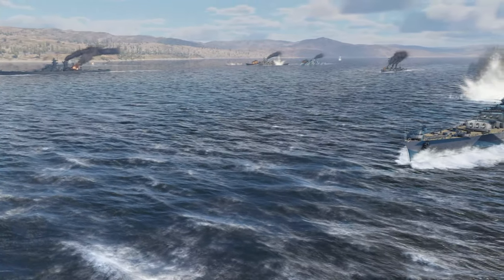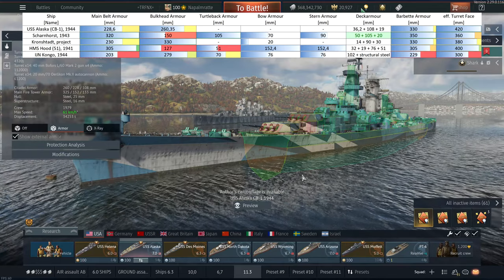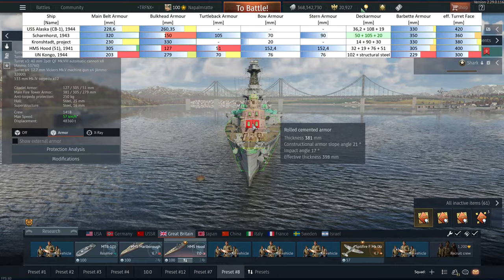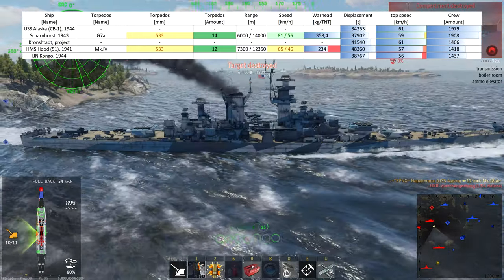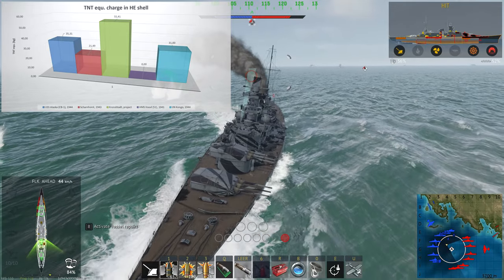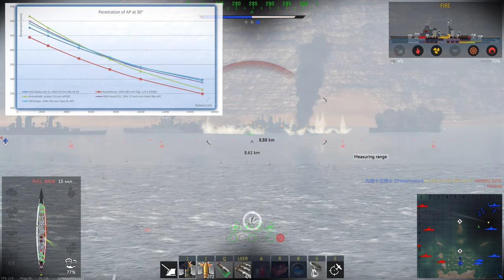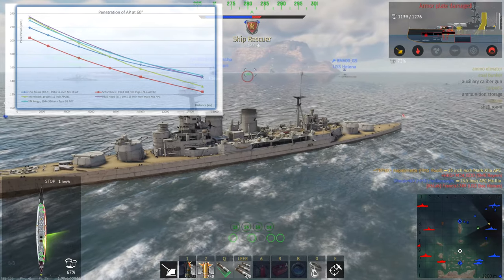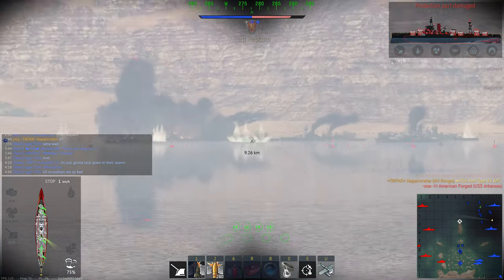What Is The Best Battlecruiser at BR 7.0? [War Thunder]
Let's have a look what is the best battlecruiser in War Thunder in the tech trees at 7.0. I would have loved to include the Dunkerque as well but Gaijin missed that chance. I am only looking at in game stats and definitions and also RB mode only.